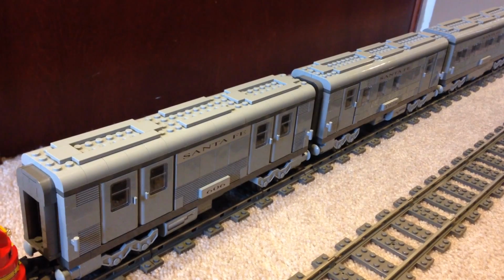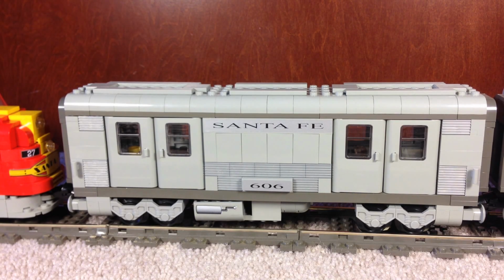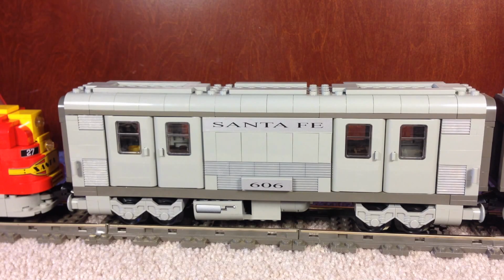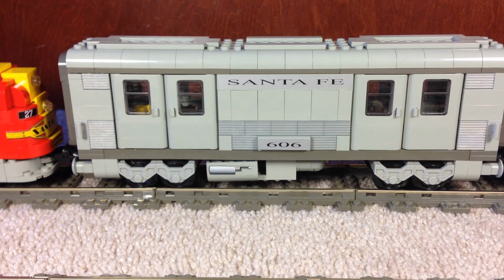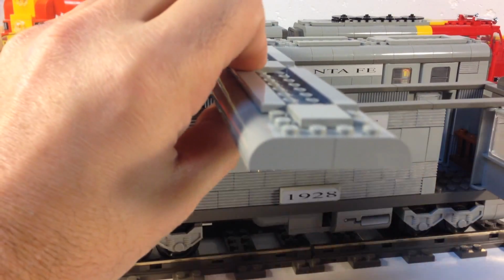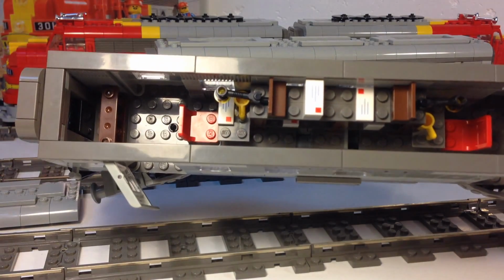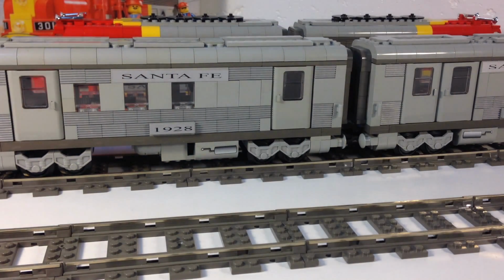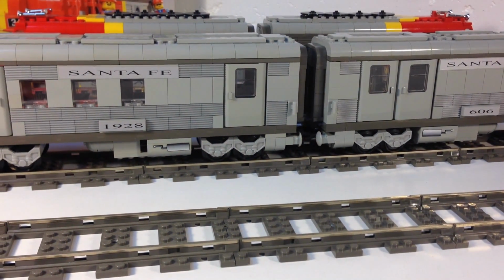LEGO 10025 Santa Fe Passenger Train Cars I Mail and Baggage - 9V trains from 2002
LEGO 10025 Santa Fe Passenger Train Cars I Mail and Baggage - 9V trains from 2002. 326 pieces no minifigures. This is a 2-in-1 set. Can make either car, but not at the same time (like a Lego Creator set). Designed by Lego train fan James Mathis. One of the best Lego train series. Is this video we show it running with the Limited Edition Locomotive and Regular Edition Locomotive sets 10020 and also 10022 Dining, Sleeper, and Observation cars for a total of 2 engines and 5 passenger cars.

BrickTsar LEGO® Collector - LEGO How to, History, Hauls, and Humor!